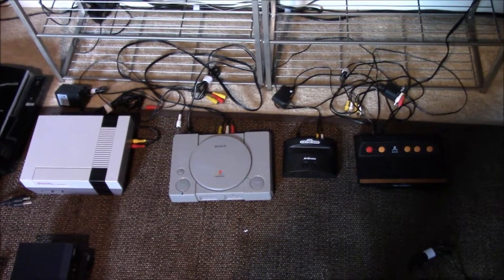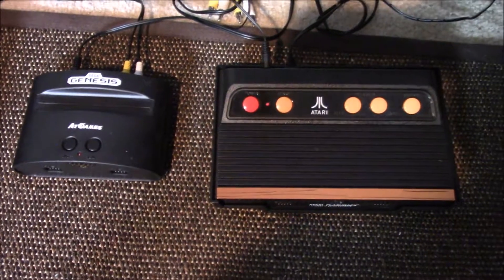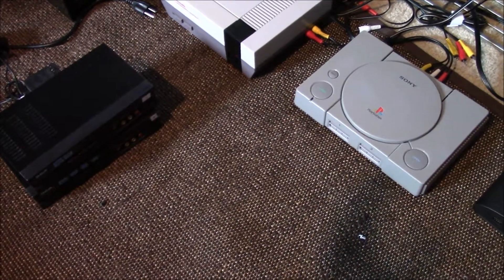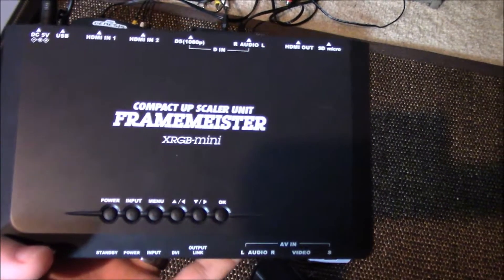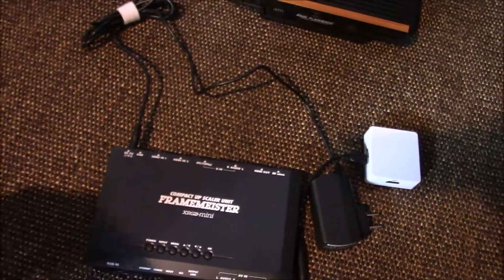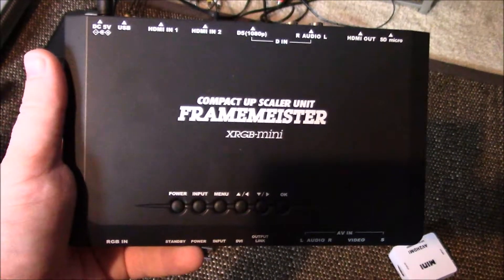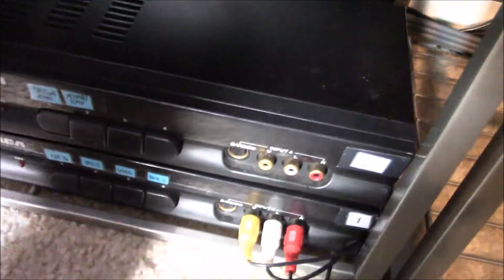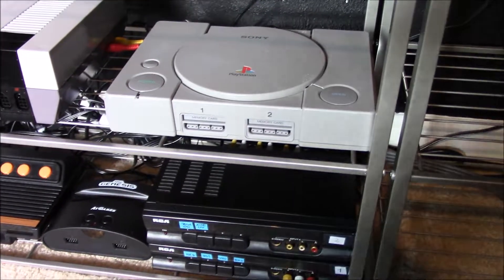Connecting 20+ Consoles to a single modern TV: Part 2 - Composite to HDMI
The second part of this multi-part tutorial focuses on getting a Composite video output to work with a HDMI television.

Equipment used in this video:

3-RCA Composite Cable

4x2 SVideo/Composite Selector Switch
(NOT the one used in the video, as I can't find it anywhere on Amazon)

1080P Mini RCA Composite to HDMI Video Audio Converter

XRGB Mini Framemeister